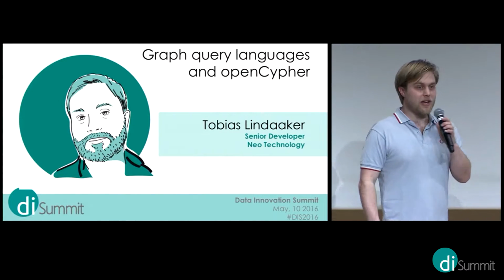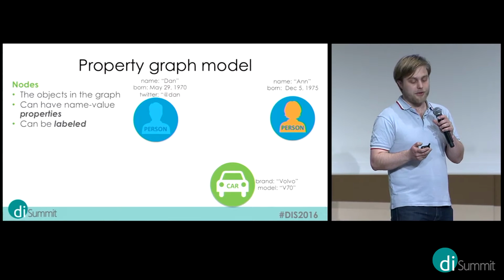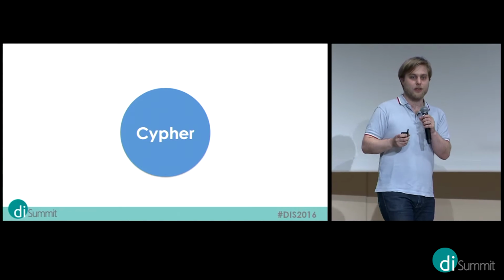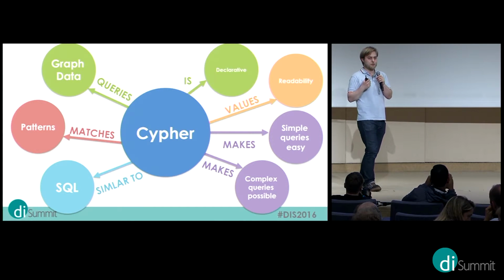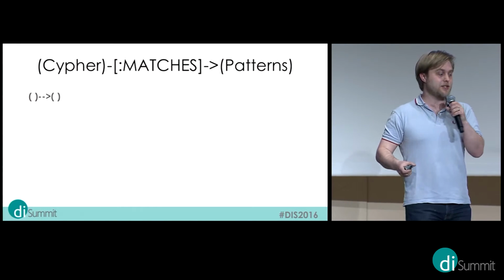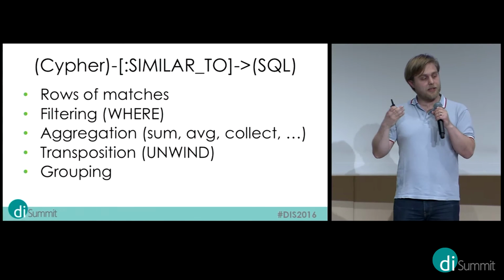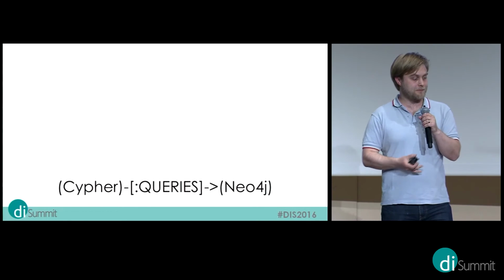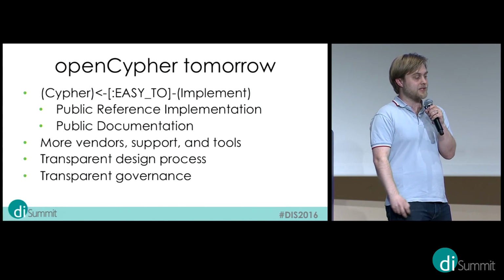DIS2016 - Tobias Lindaaker - Graph Query Languages and OpenCyper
WHO IS TOBIAS LINDAAKER?
Tobias was one of the very first developers of Neo4j. He has been part of most aspects of the development and technical decisions over the past decade. Most recently, Tobias development efforts have been focused on the Cypher query language, and in particular on the openCypher project.

WHAT WILL HE TALK ABOUT AT DIS2016?
“Graph query languages and openCypher”: he wants to present the openCypher project, whose purpose is to make the Cypher graph query language available to everyone – every data store, every tooling provider, every application developer. openCypher is a continual work in progress. The purpose of this talk is to provide more details regarding openCypher, and rally the data science community behind a unified and powerful way to query graphs.

THE DATA INNOVATION EVENT ABOUT DIGITAL TRANSFORMATION

DIS2016 will focus this year on Digital Transformation and all about managing and monetizing disruptive innovations. Whether created through opportunity capture, adaptive defense or new ventures, today's digital ecosystems are evolving rapidly. As rapidly as companies compete for top talent, drive higher engagement levels from their customers, and ultimately define their organization's future profitability. The digital ecosystem needs to be designed, planned and implemented now, as organizations are called upon to integrate the latest virtual technologies, pioneer new business models and guide their organizations toward next generation environments. If smart, robust digital innovation and technology strategies are your priority, you won't want to miss DIS2016 as we uncover the keys to success.

May 10th in Brussels during the Data Innovation Summit about Digital Transformation presented by womenintech.
- Over 40 speakers presented their view on digitaltransformation
- Sold out: Over 500 experts attended